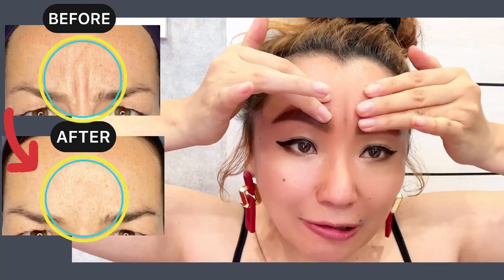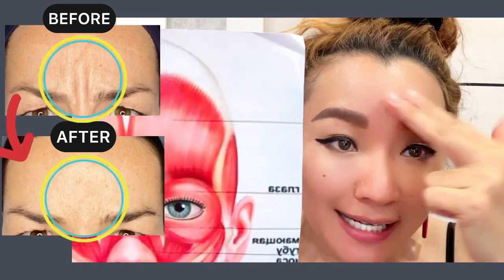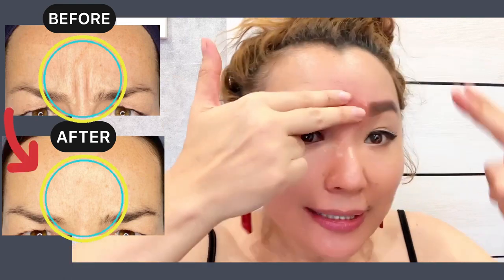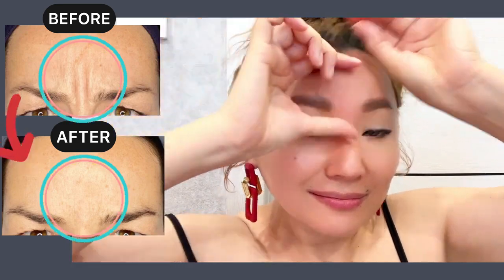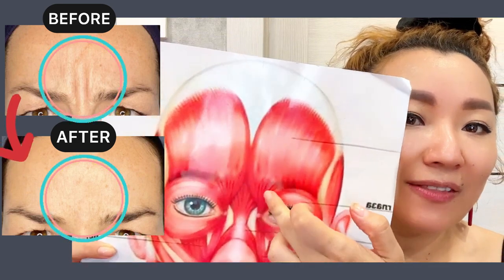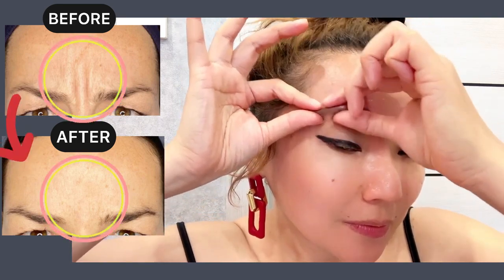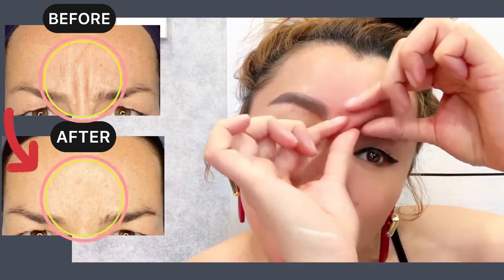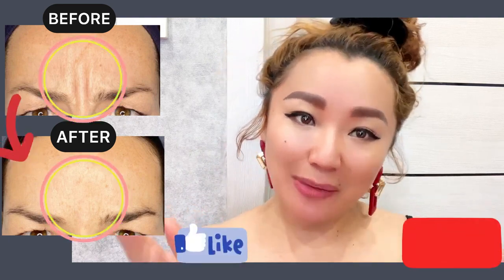FACE LIFTING EXERCISES FOR WRINKLES BETWEEN THE EYEBROWS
All massage technique shown in these videos Is part of our unique anti-aging solution, that fight the signs of skin aging from the inside out, and more than 100 face massage techniques, including face taping and cupping, that tone the facial muscles, firm sagging skin, reduce puffiness, and stimulate blood flow to the skin.

In this video, I'm going to show you face yoga and face massage methods to get rid of wrinkles between the eye brows and face lift. This is the ultimate guide on how to get rid of wrinkles and get rid of them for good!

If you're looking for a solution to your wrinkled skin, then check out this video! I'll show you how to get rid of wrinkles between the eye brows and face lift using a simple technique that you can apply at home. This step-by-step guide is easy to follow and will help you see the results you're looking for!

👉30 min | DAYLI FACE LIFTING EXERCISES for SAGGY SKIN, JOWLS, SAGGY CHEEKS, LAUGH LINES, FULL COMPLEX
👉AGE 35+, 40+ | FACE REJUVENATION| NASOLABIAL FOLDS, LIFT SAGGY  SKIN, SAGGY JOWLS, FROWN LINES, NECK, FACIAL BONES :
👉AGE 35+, 40+ | TOP VIDEOS | FACE LIFTING EXERCISES FOR WRINKLES ON THE FACE | FACE YOGA AND FACE MASSAGE
👉 MIX | LIVE STREAM | FACE YOGA FOR WRINKLES ON THE FACE | FACE MASSAGE | LONG VIDEO 7-10 HOURS

Jusan Bank Card number
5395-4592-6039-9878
Gulmira Aitkenova
SWIFT:
Name : Aitkenova Gulmira
Bank : АО «Jusan Bank»
BIC : TSESKZKA
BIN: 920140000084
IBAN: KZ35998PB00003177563